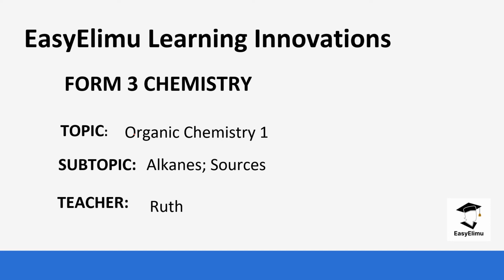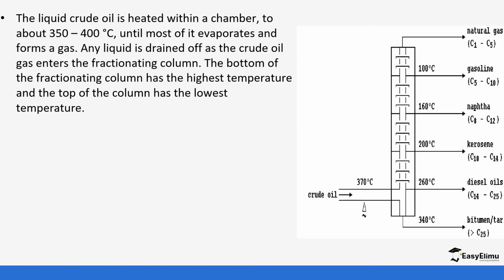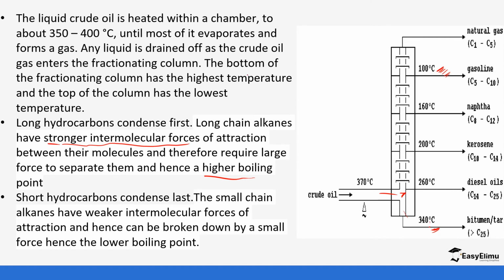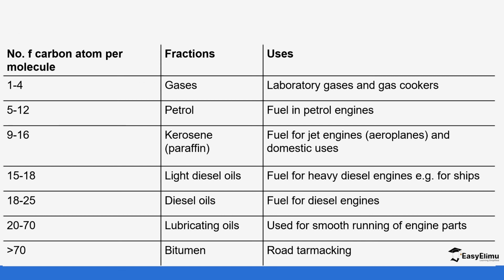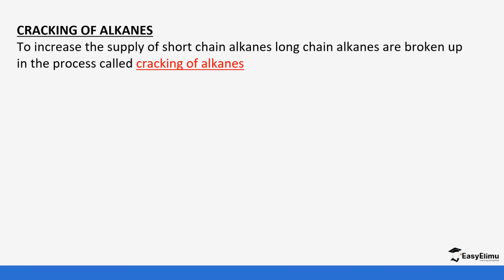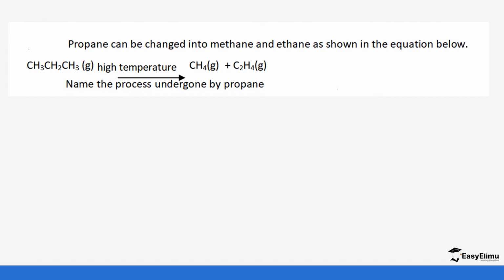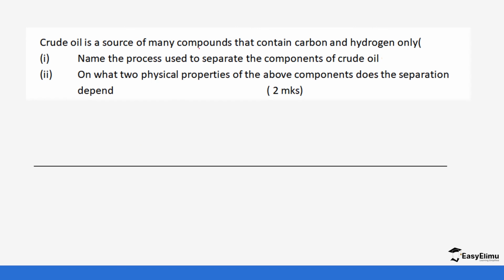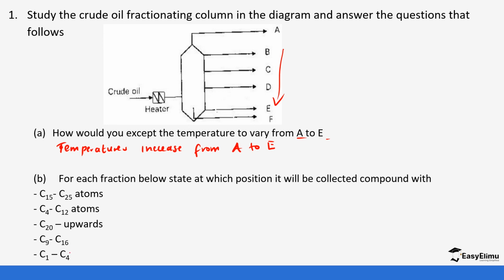Alkanes; Natural Sources - (Chemistry Form 3 Topic 3; Organic Chemistry Lesson 4 of 16)